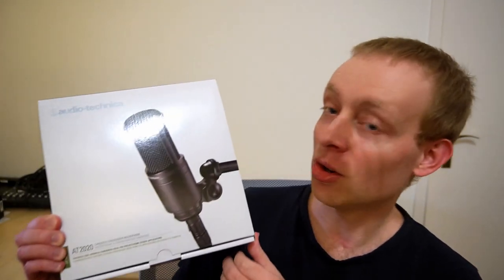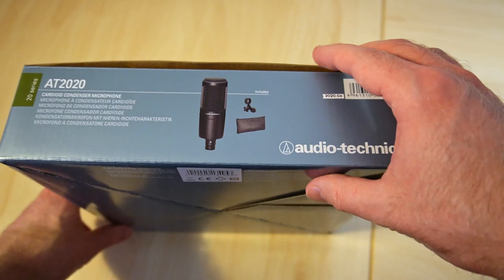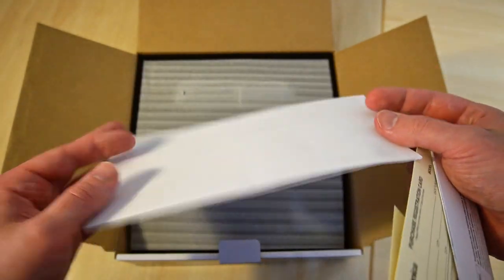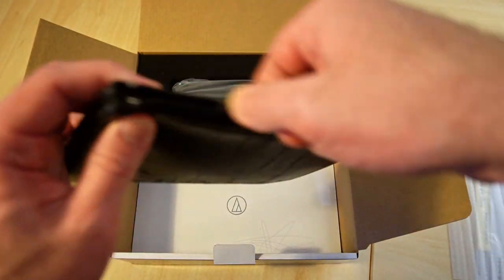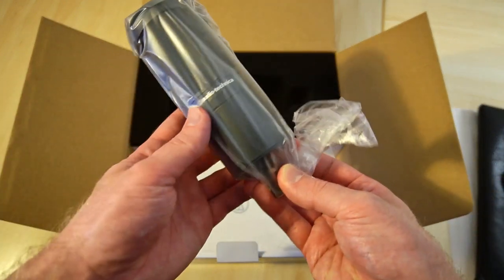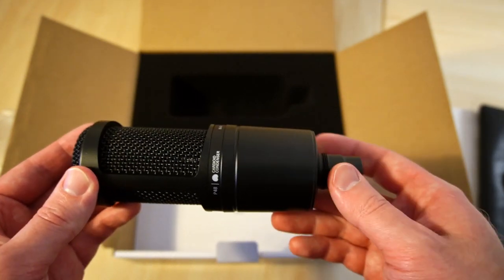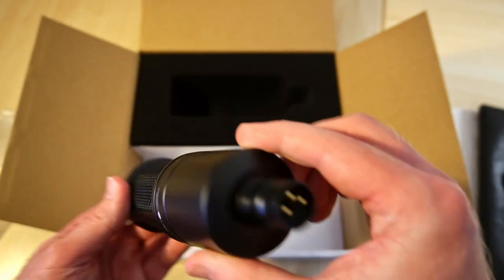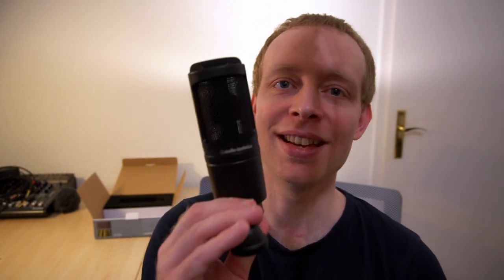Audio-Technica AT2020 Unboxing & First Look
In this video I'm taking a first look and unbox the Audio-Technica AT2020 large condenser microphone.